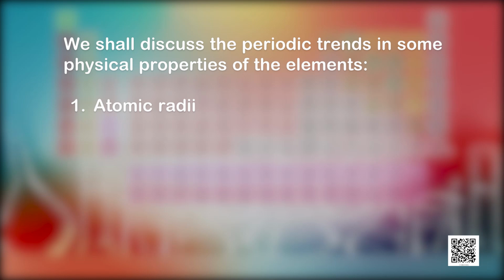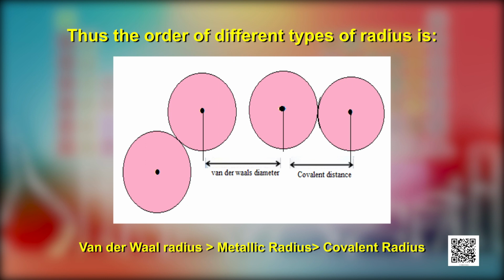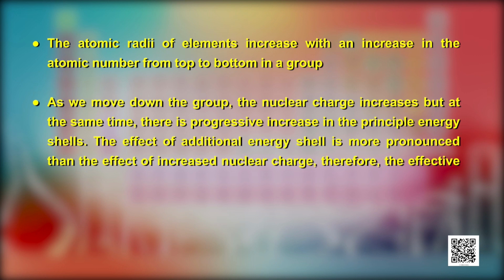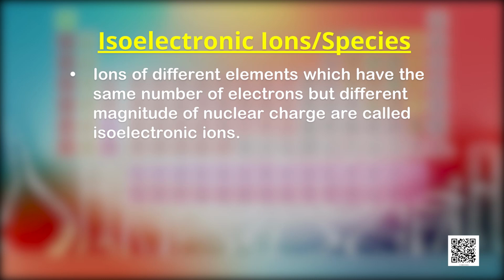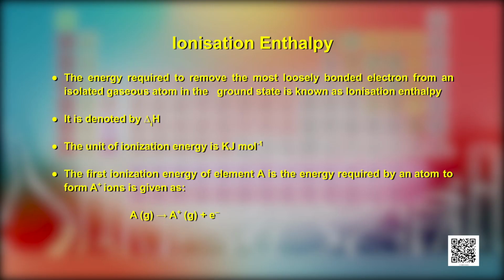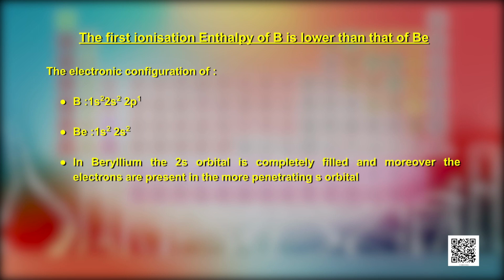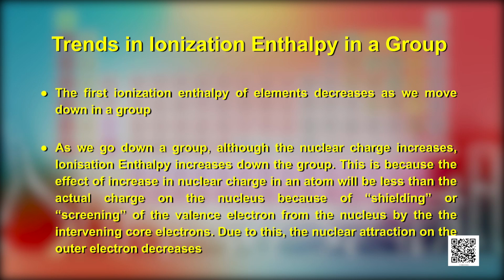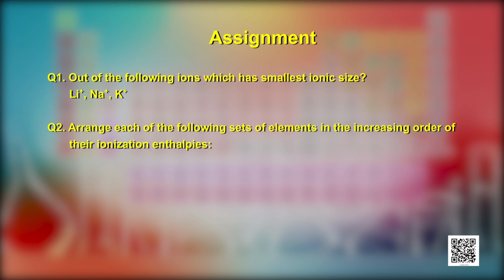CBSE Class 11 Chemistry - Classification of Elements and Periodicity in Properties - Part 2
Classification of Elements and Periodicity in Properties - Part 2 ( तत्व का वर्गीकरण और गुणो मे आवर्तिता - भाग 2 )